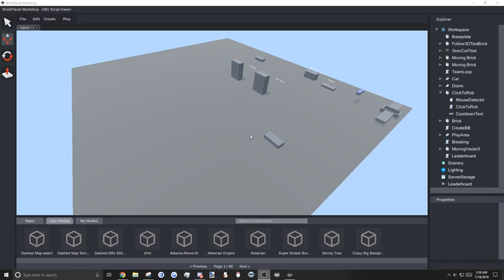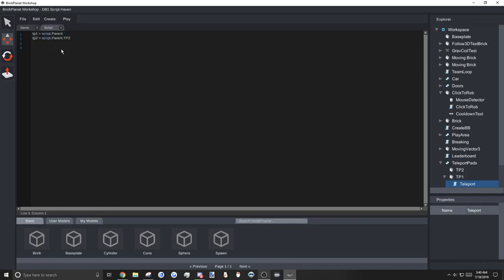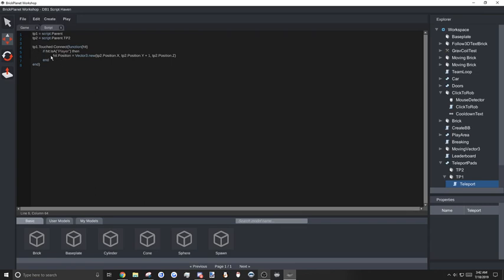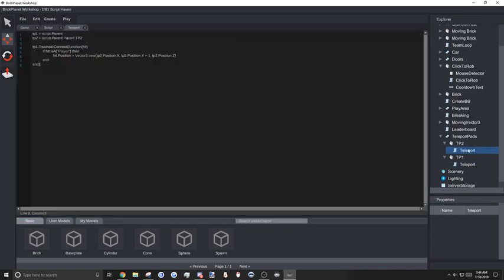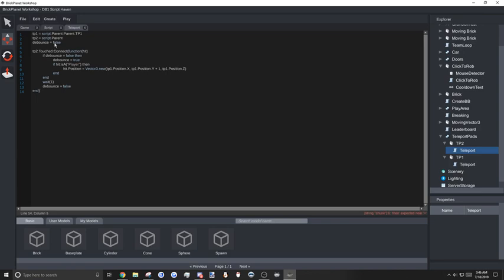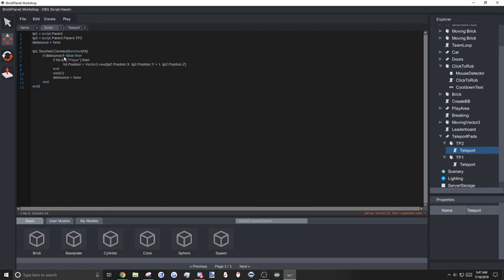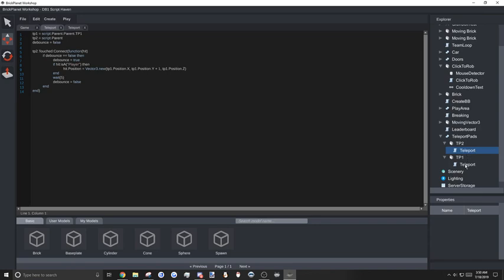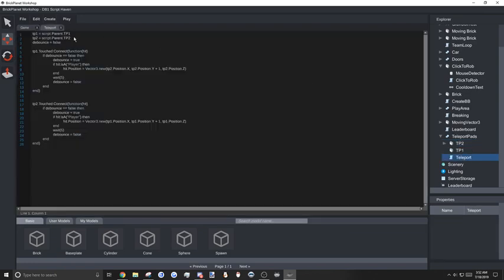Brick Planet Scripting | Teleport Pads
This video will show you how to make teleport pads.